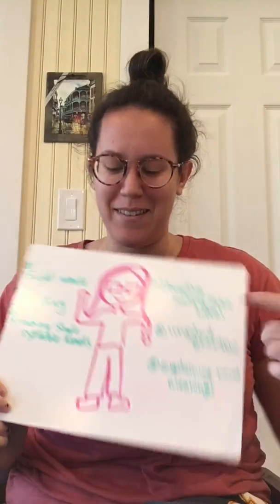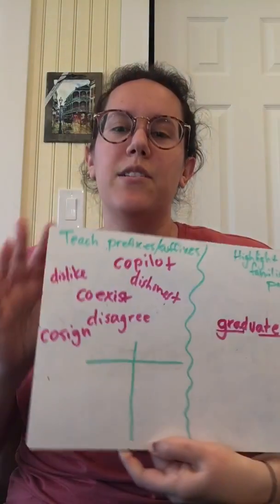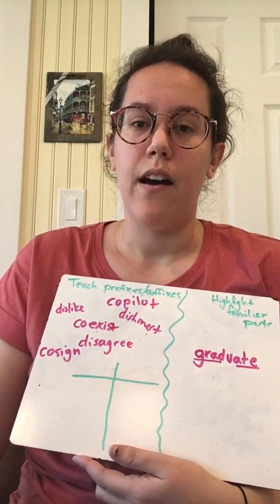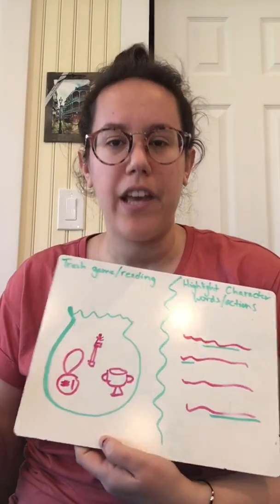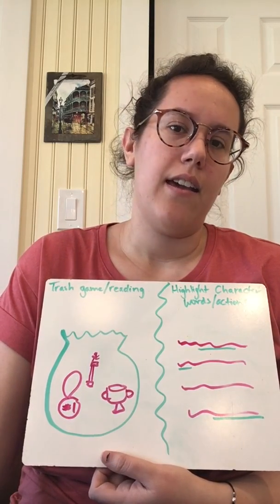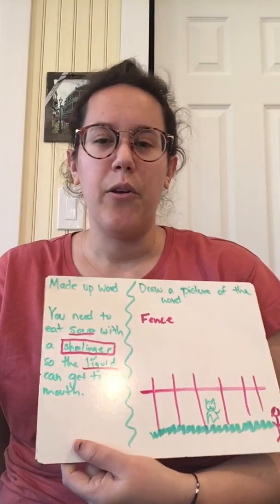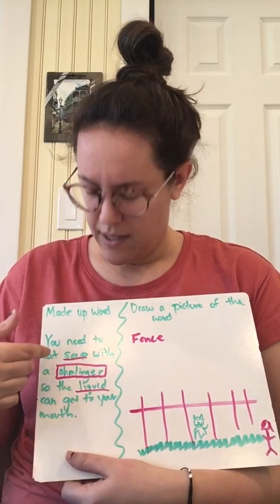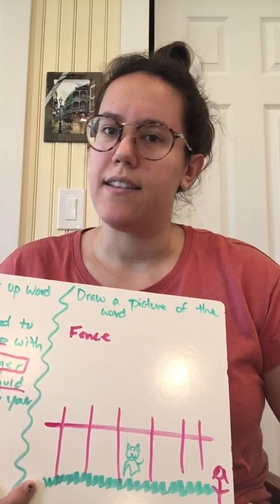Case Study Presentation